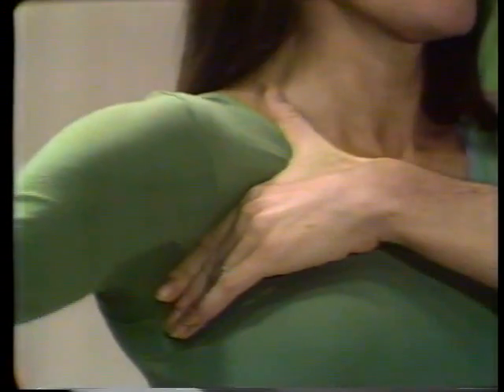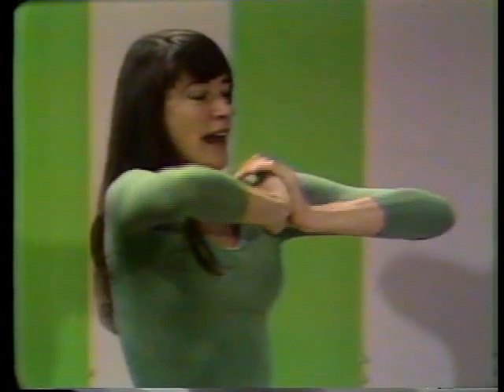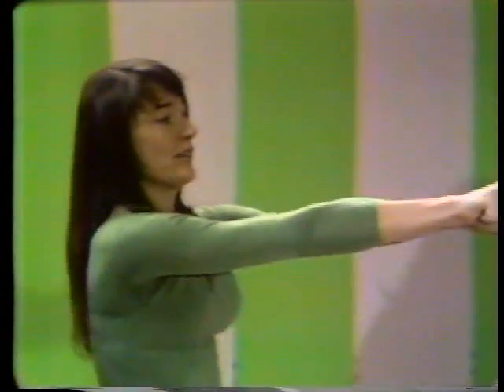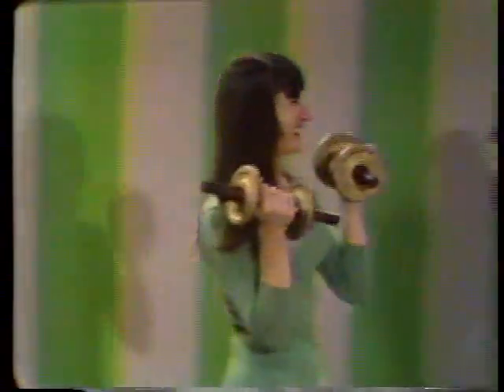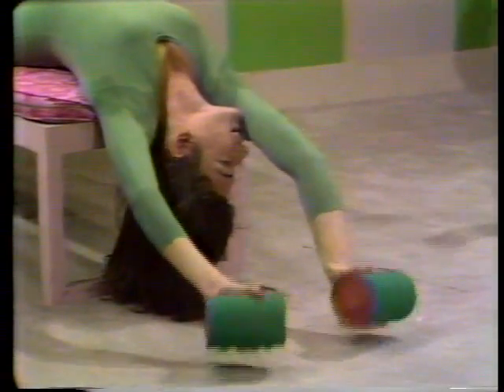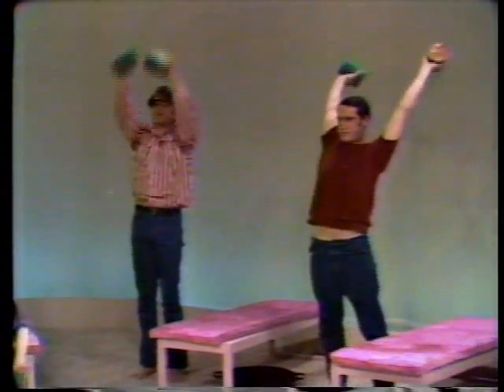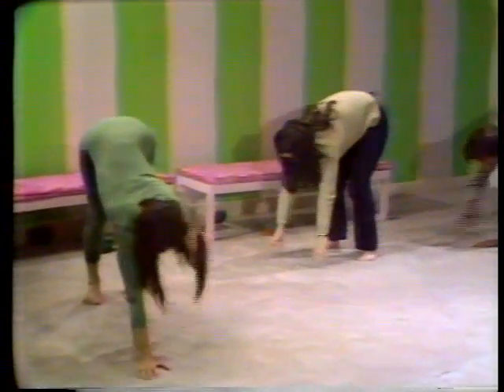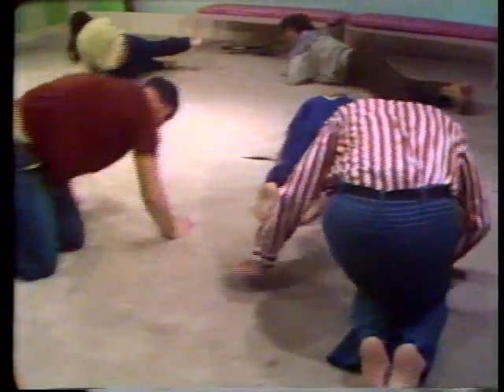Maggie and the Beautiful Machine - The Chest